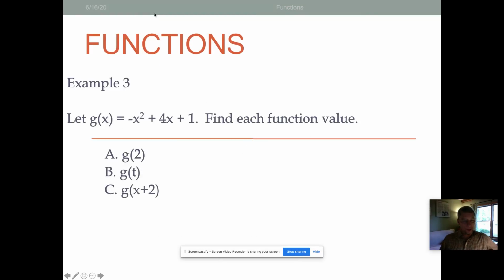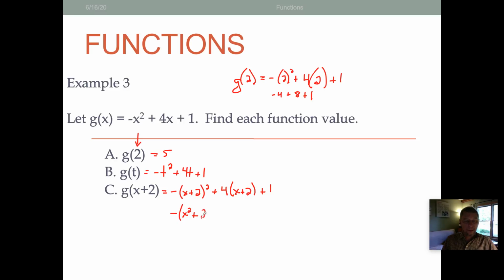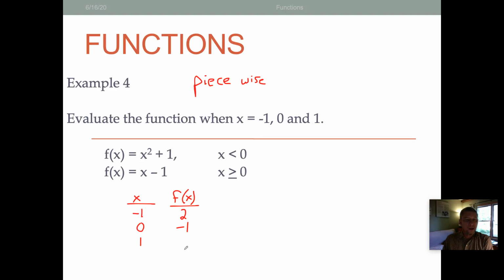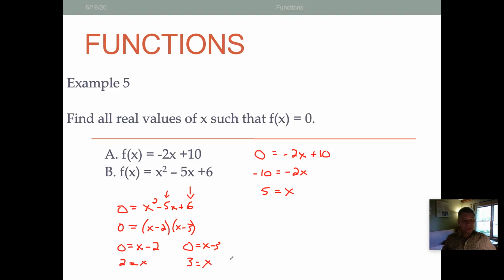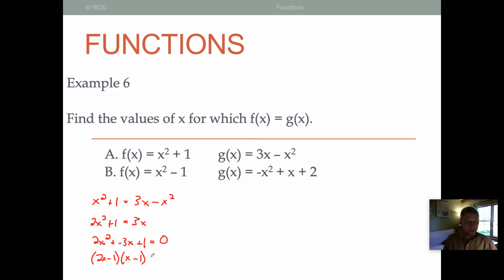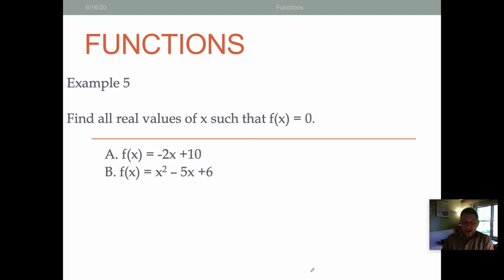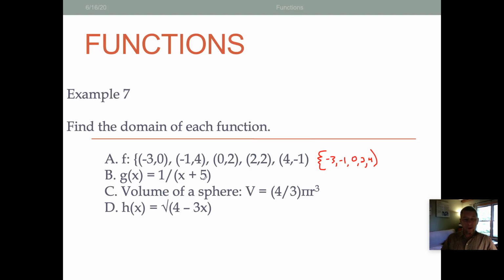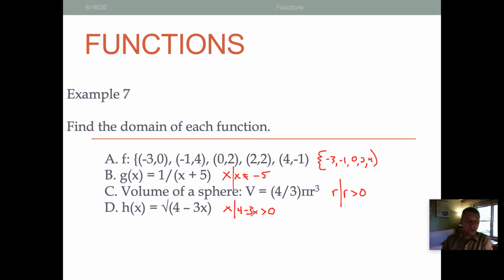Precalculus 1.4 Functions B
Some examples of evaluating functions.